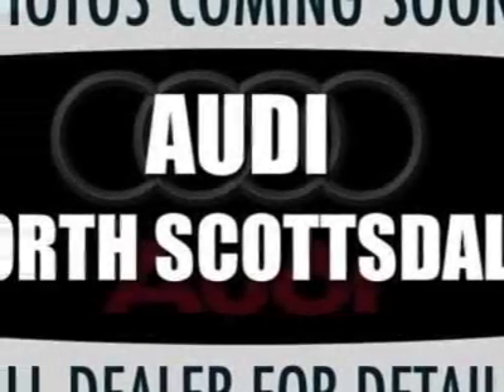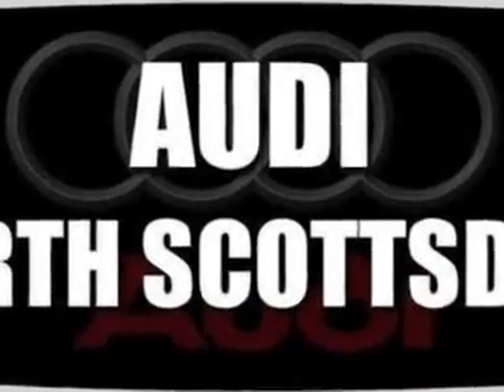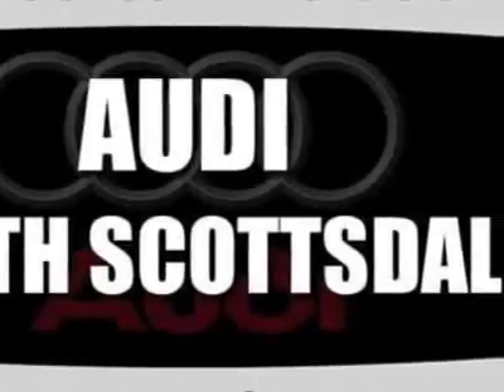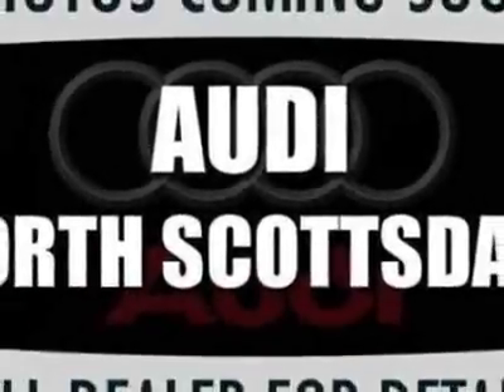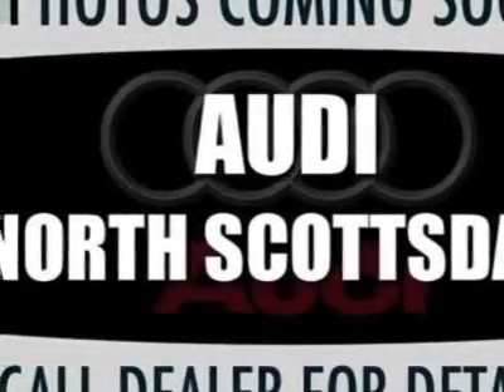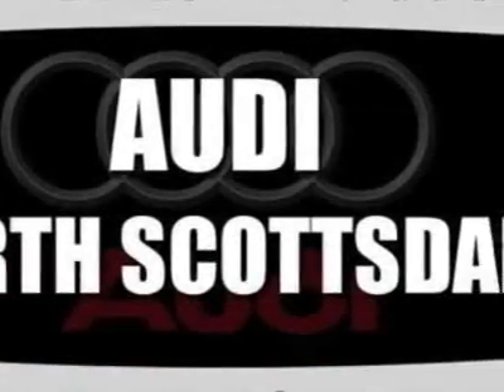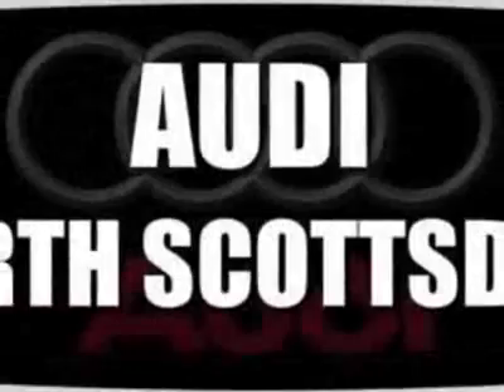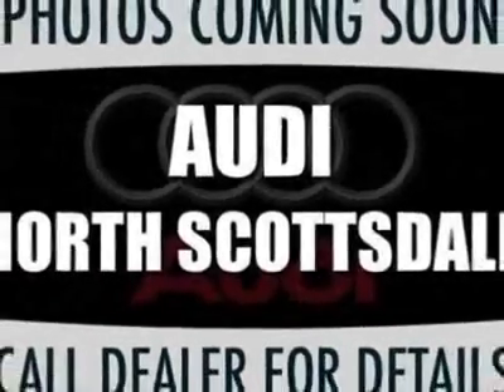2011 Audi A5 2dr Cabriolet Auto quattro 2.0T Premium Plus Convertible - Phoenix, AZ